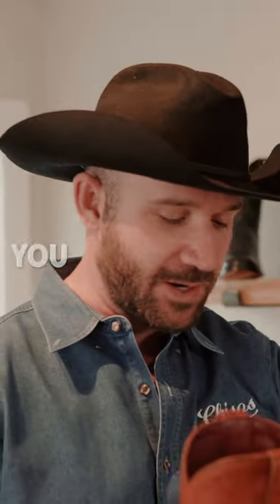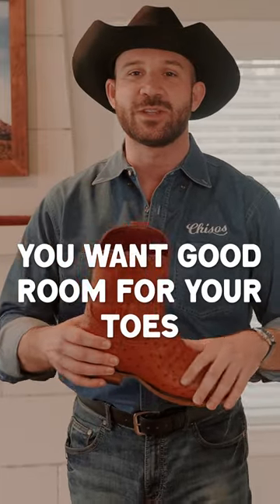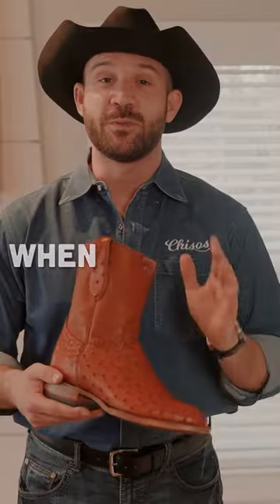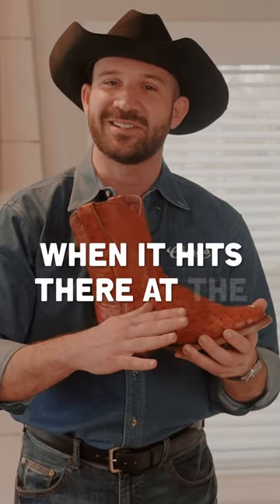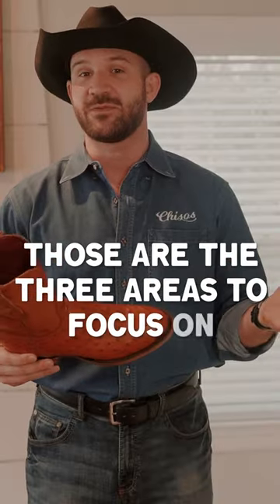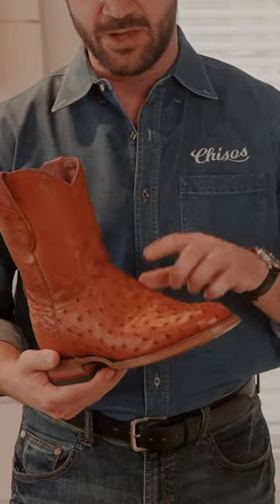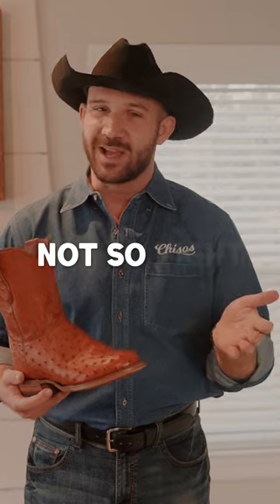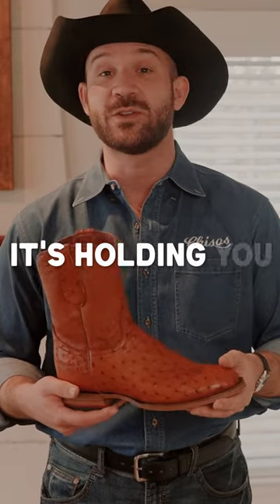Cowboy Boot Thud